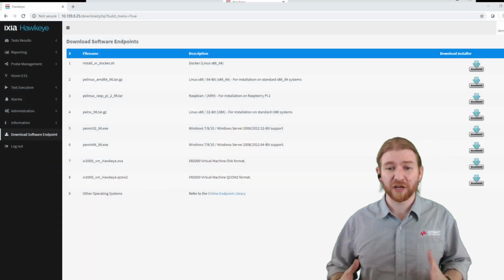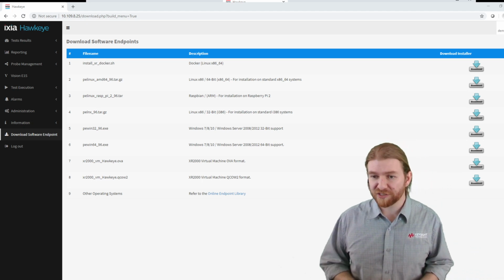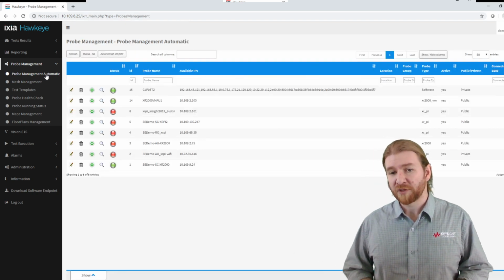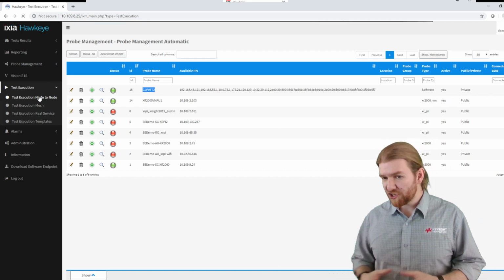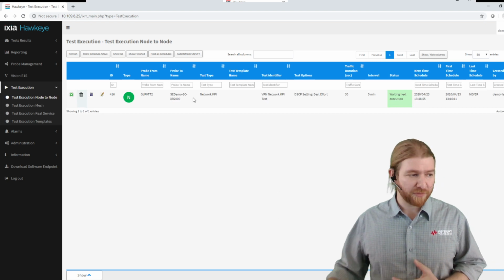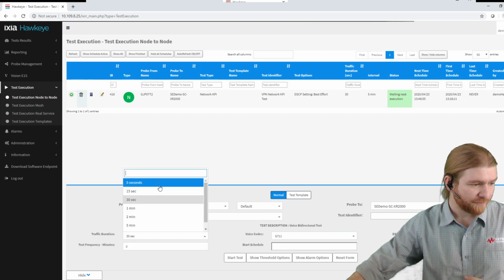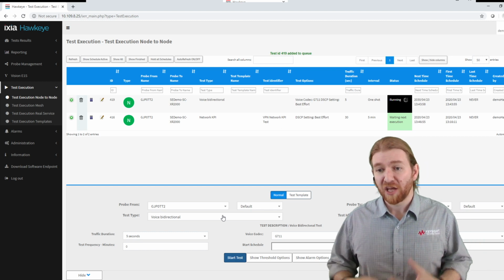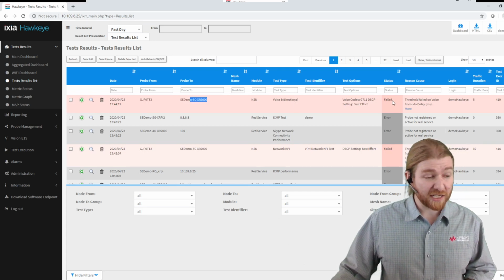Short Demo of Keysight's HawkEye Platform testing VPN Calls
Quick 5 minutes on how to test Voice across your VPN with HawkEye.

Play/Apple Store Endpoint Name :  IxChariot EndPoint

We presently have a 30 day special to get you started.